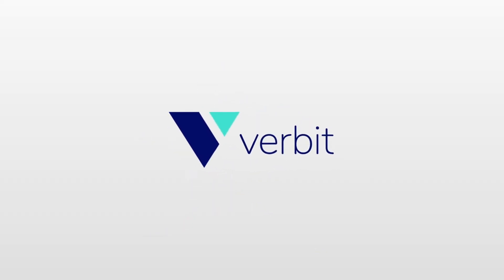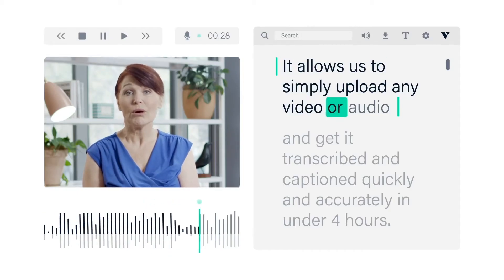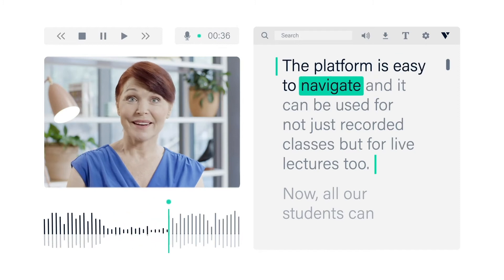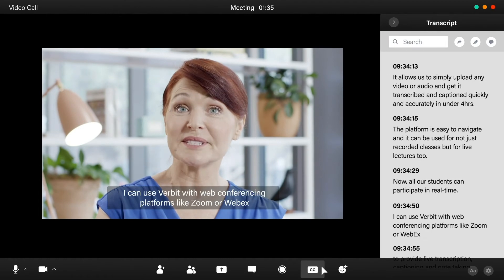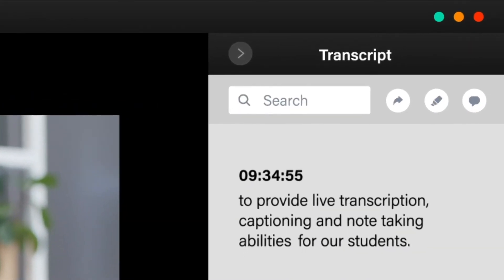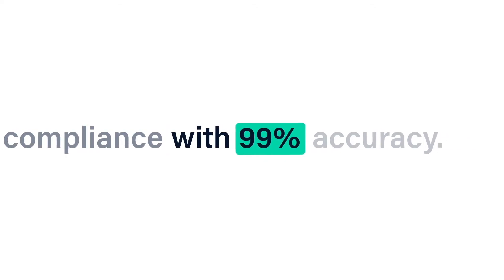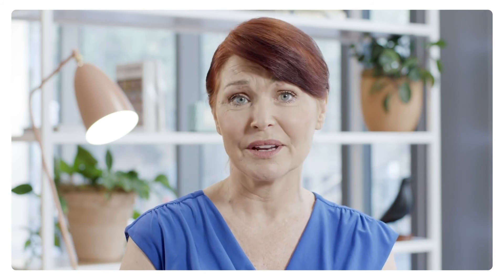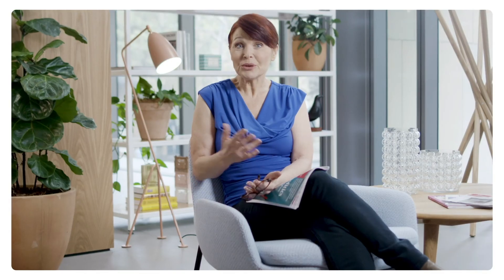Meeting Education & Disability Needs